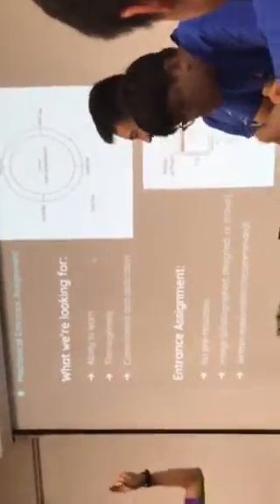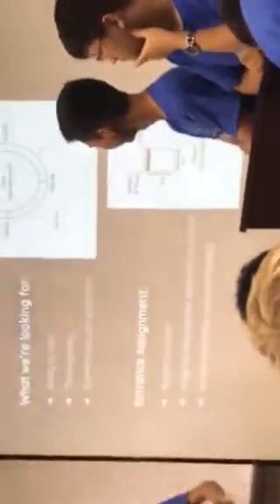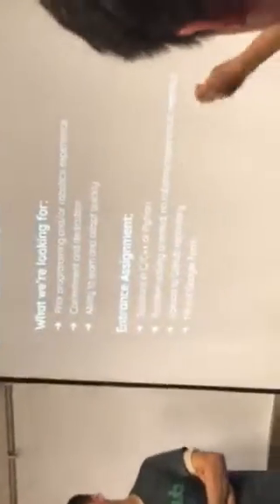Avbotz 2???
None